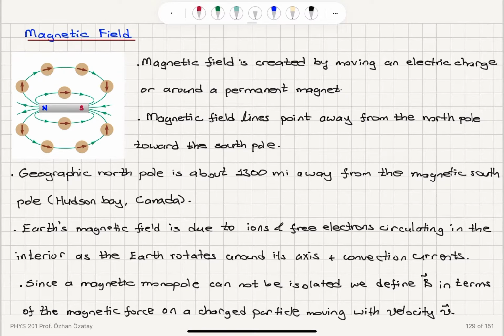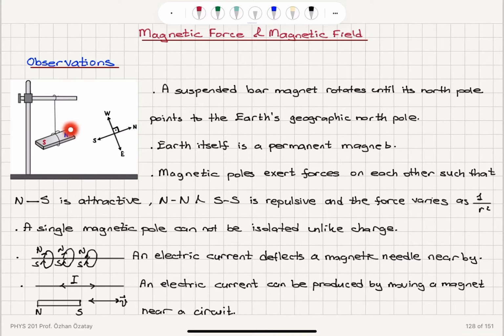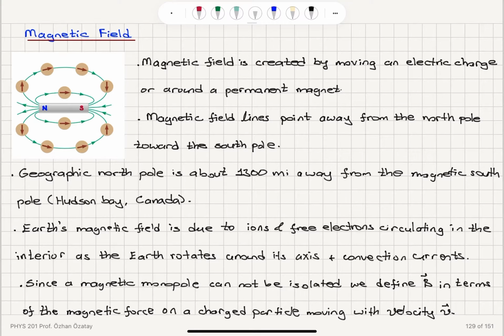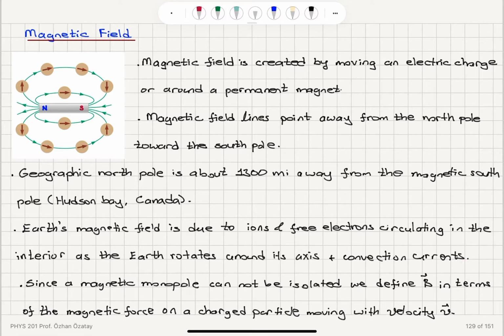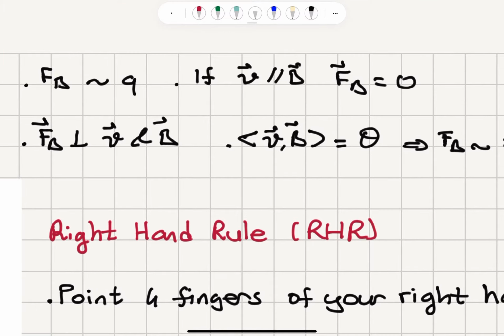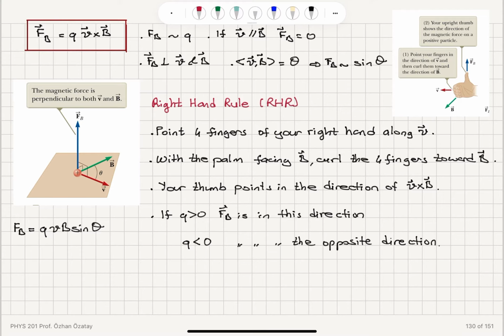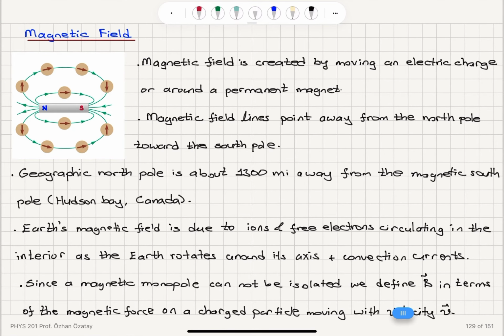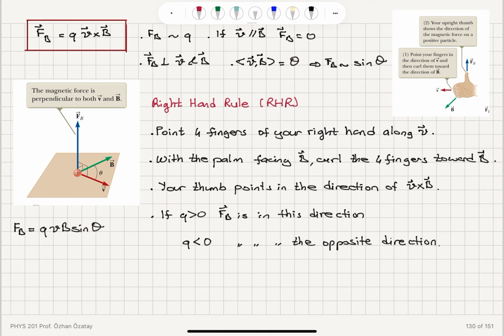Week 6-2 The Magnetic Field